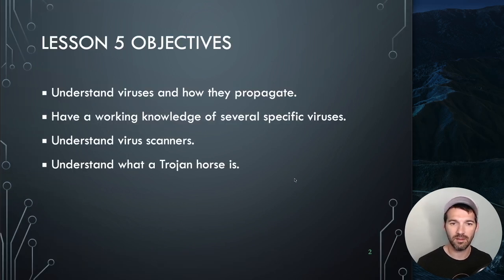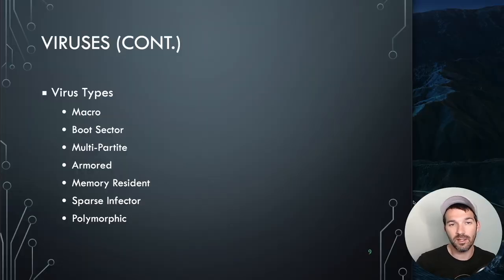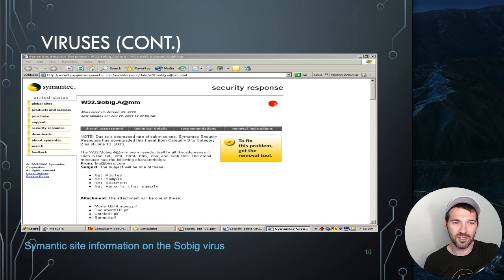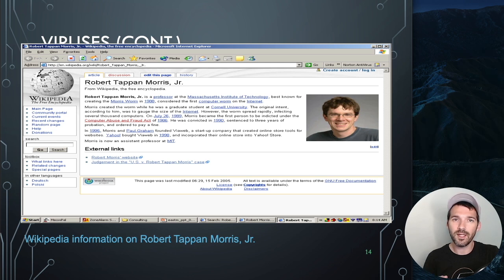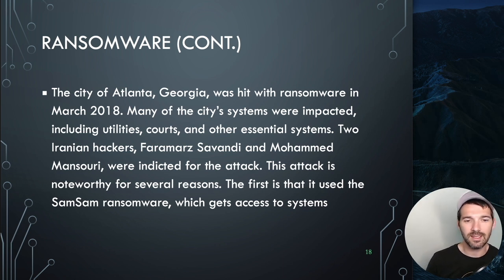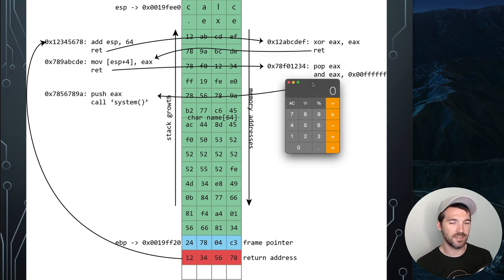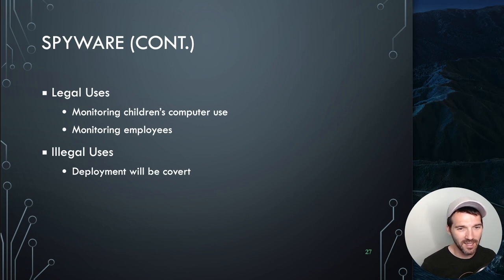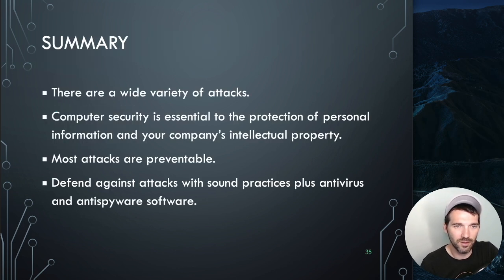Cyber101 - Lecture 5 - Malware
This is a lecture in support of a free SimplyCyber Course: Introduction to Cybersecurity - A college course with no pre-requisite.

This is a lecture/lab in a 20 part video series providing a full semester long undergraduate college course in introducing cybersecurity concepts to individuals that requires no background in technology or cybersecurity.

These videos represent content Gerald Auger recorded in Summer 2021 in delivery of a summer introduction to cybersecurity course delivered virtually.

Any comment related to labs, homework, or dates are not relevant to the consumption of these videos. They are provided as-is and in posterity.

📷 Camera / Video
60-Inch Lightweight Tripod
5X 6.5ft Portable Green Screen Chromakey Collapsible

💡 Lighting
60-Inch Lightweight Tripod

🧑🏻‍💻 Workstation
2020 Apple Mac Mini with Apple M1 Chip